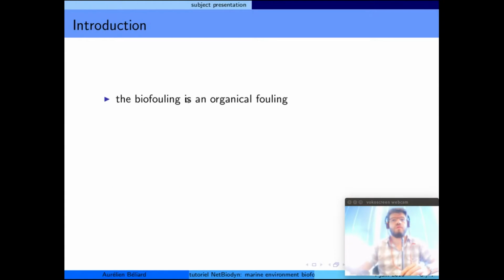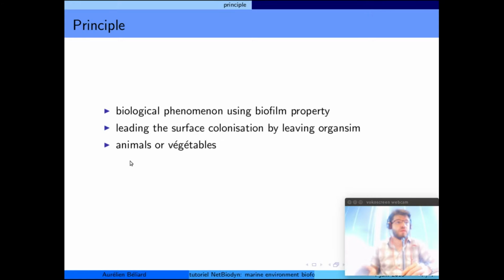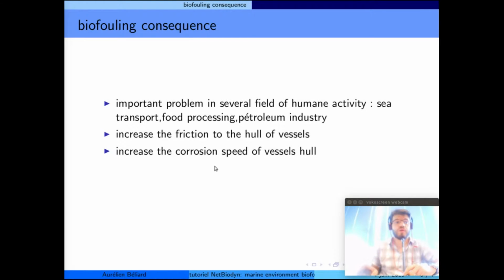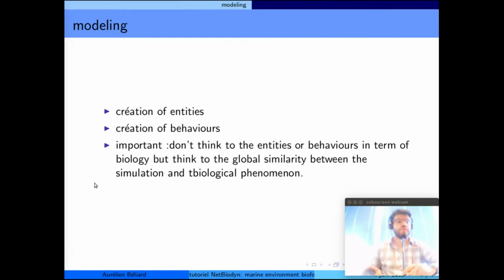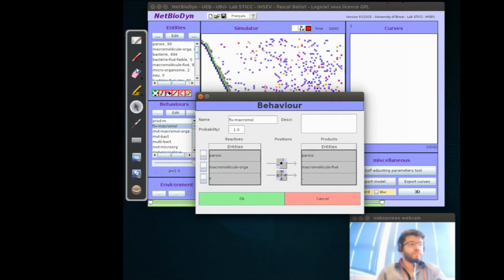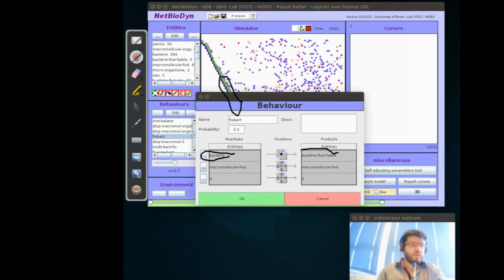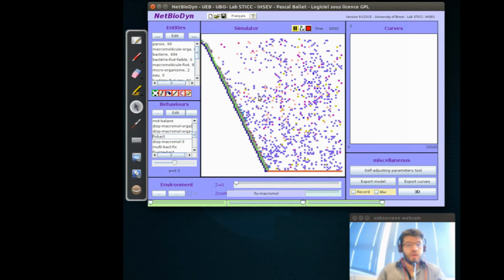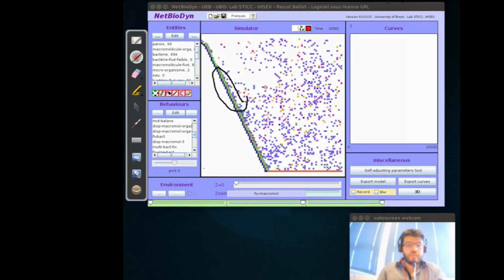[EN] NetBioDyn tutorial : Biofouling in marine environment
A short video about alcoholic fermentation modeling with NetBioDyn software. find NetBioDyn on the team virtulab